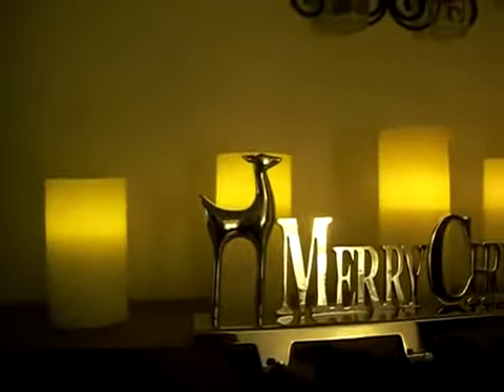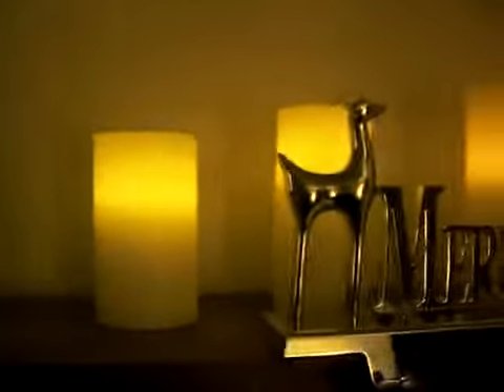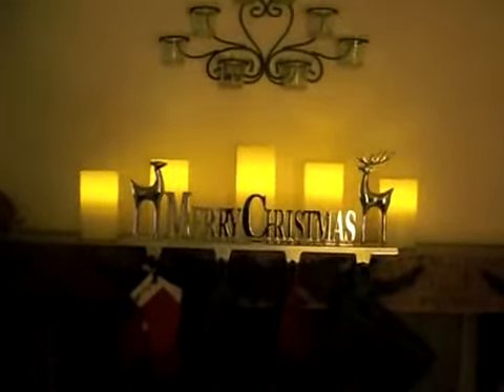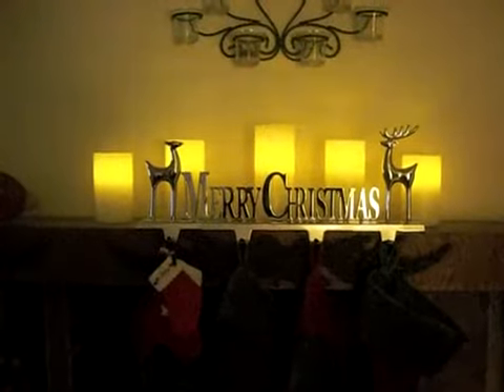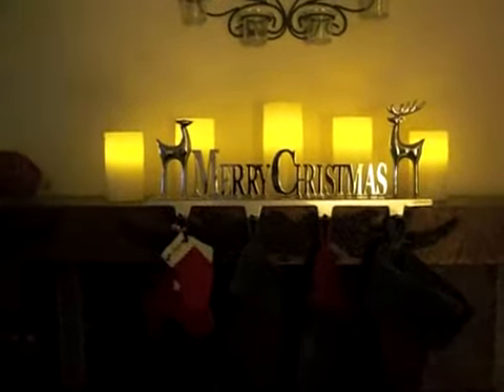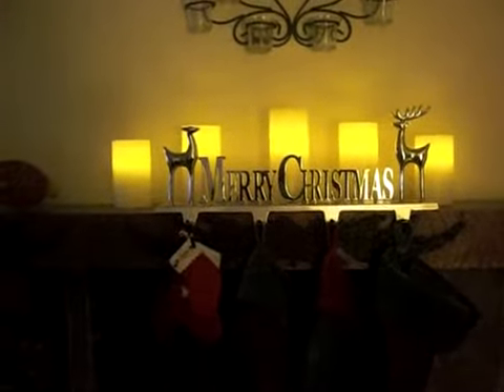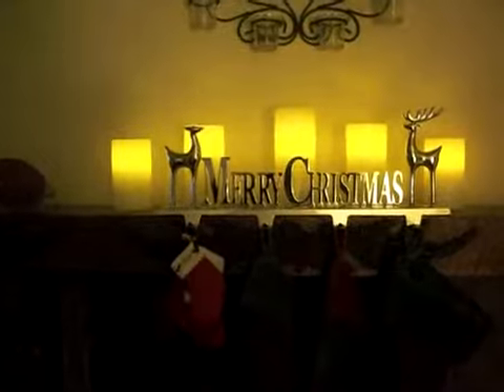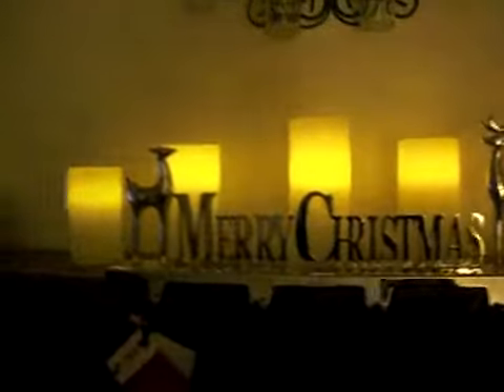Fit for Holiday!! PartyLite Light Illusion LED Pillar Candle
Free : World Class MLM Specialist Is Giving Away Tips For Doubling Your PartyLite Business Right Now

The tips will help you in lead generation  , recruiting  , showing the plan , follow up etc for your PartyLite business...